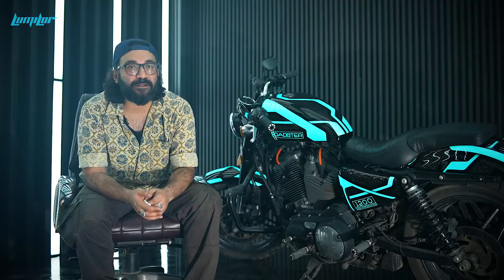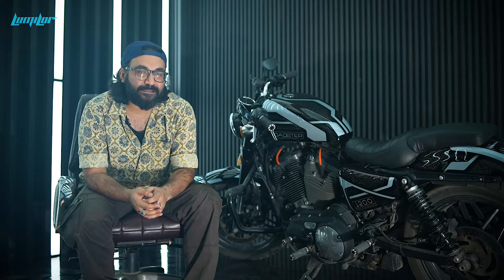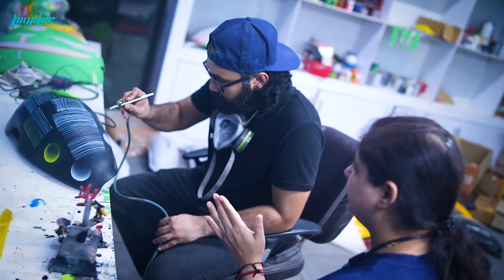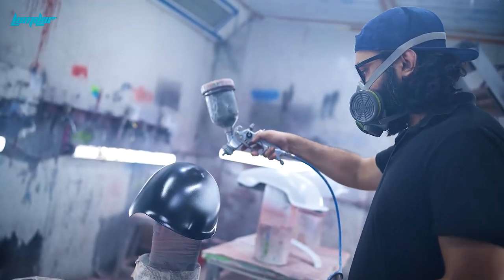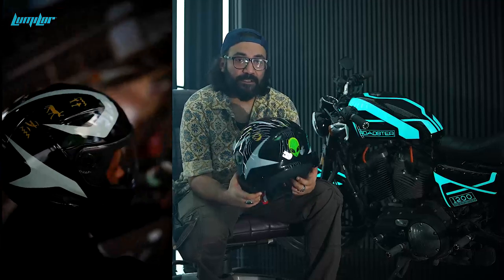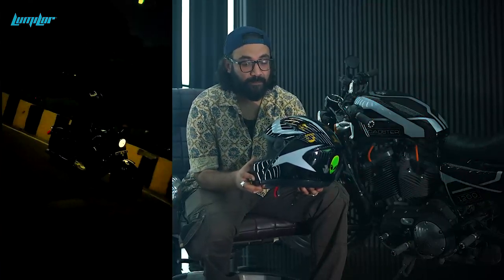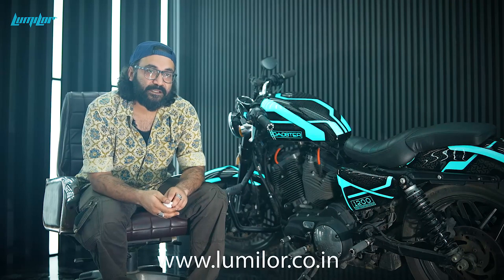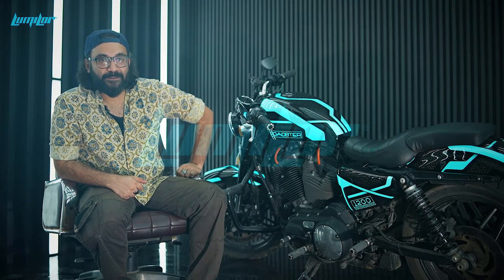Become a LumiLor Applicator | LumiLor Authorised Training Program | LumiLor India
Are you a Fresher or someone experienced in Automobile painting? We offer training sessions for both.